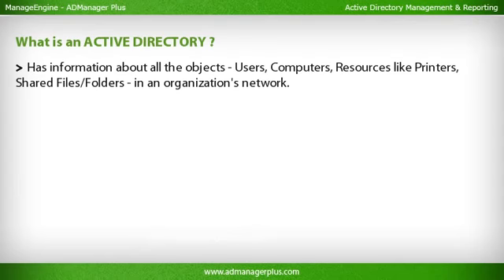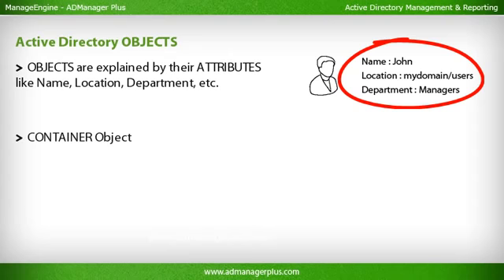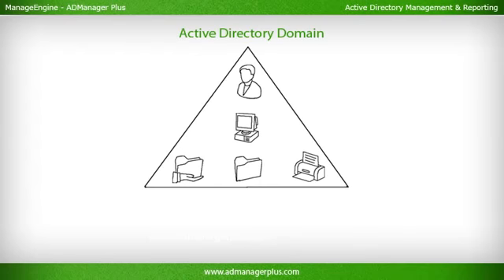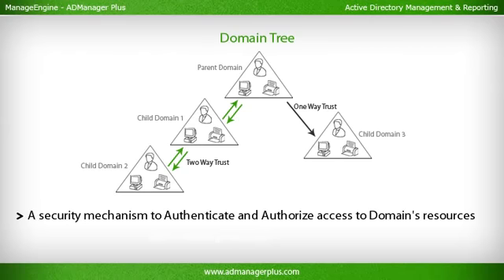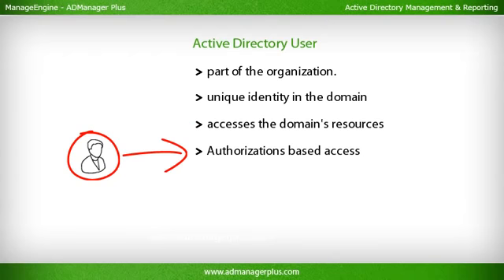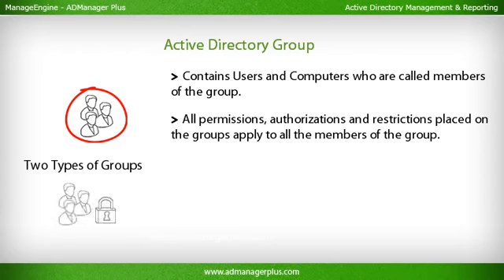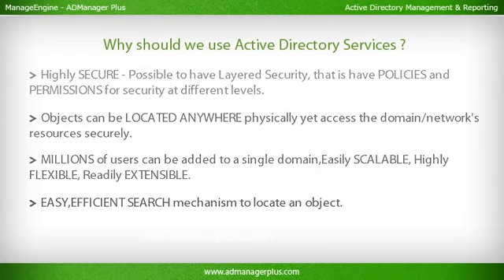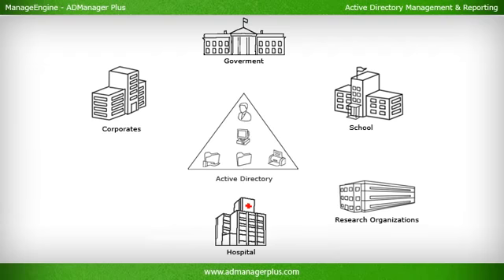What is Active Directory